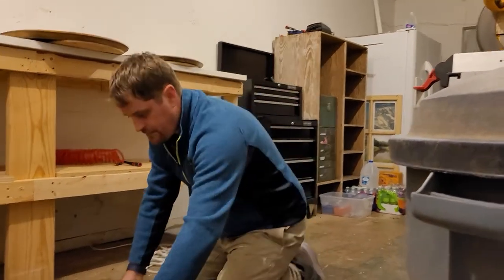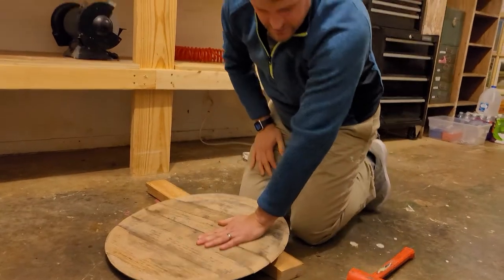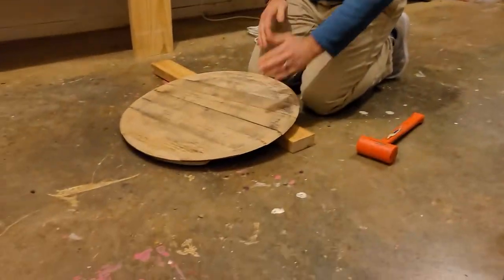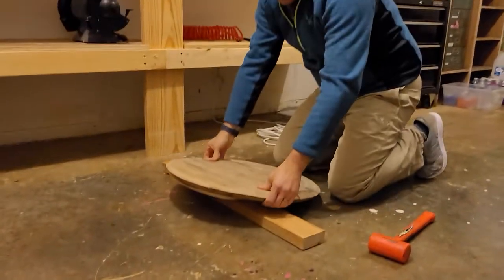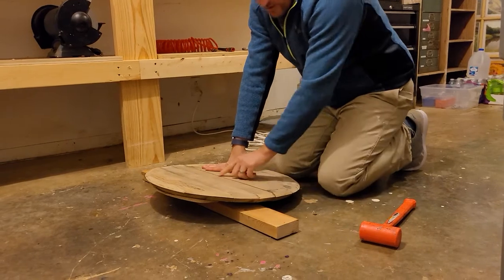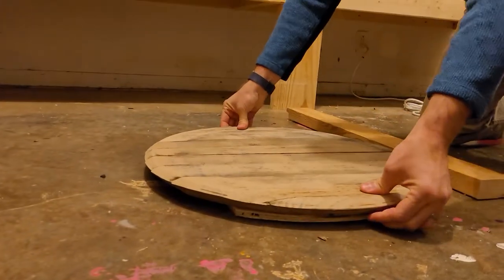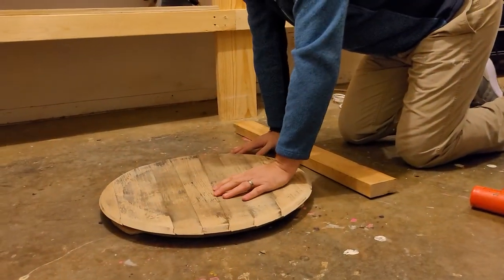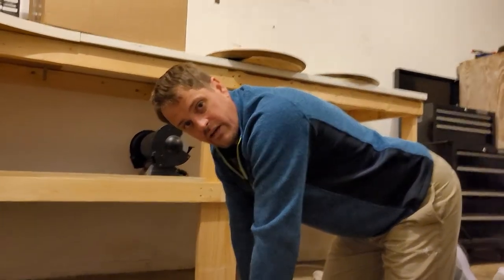Fixing warped barrel head